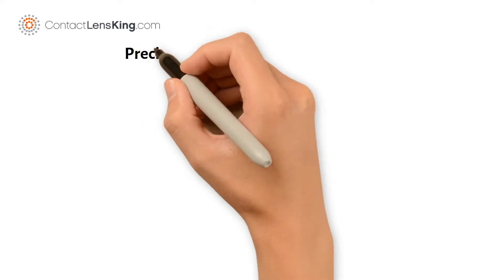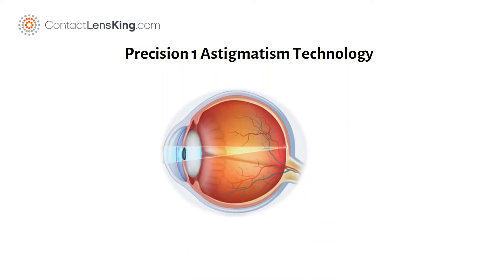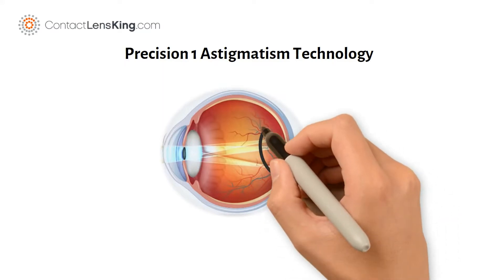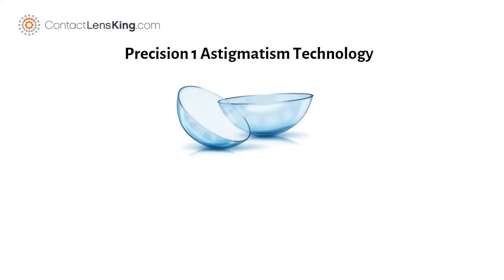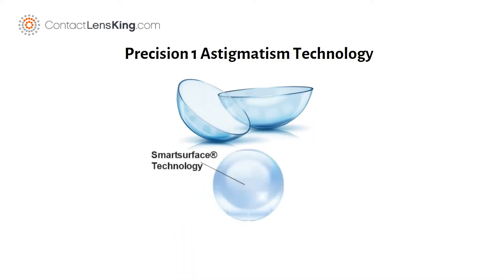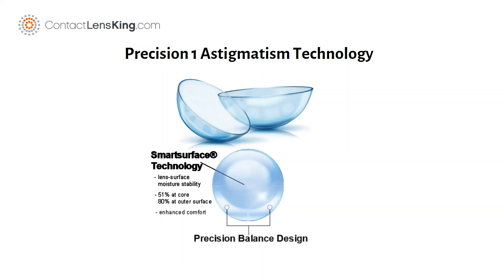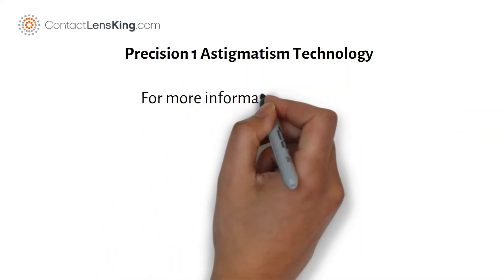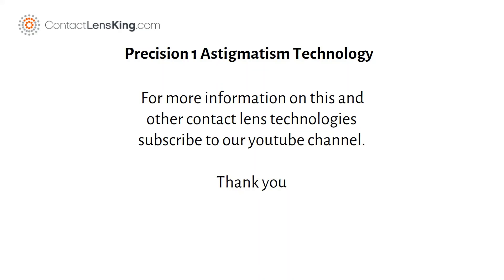Precision1 Astigmatism Technology | What is Precision 1 Astigmatism and What Technology Does it Use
Precision 1 Astigmatism Technology

Astigmatism is a common vision problem caused by an irregularly shaped cornea. This can cause images to blur or stretch out.

Precision1® for astigmatism is manufactured using a material with Smartsurface® Technology. This promotes lens-surface moisture stability, increasing moisture from 51% water at the core to greater than 80% water at the outer surface. This increase in moisture results in enhanced comfort through the end-of-day wear.

This lens also features Precision Balance 8 4 lens design, which results in a toric lens that is stable and that delivers consistent high-quality optics. Clinical studies have shown this lens settling in less than 60 seconds. This lens is available in a 90 pack format.